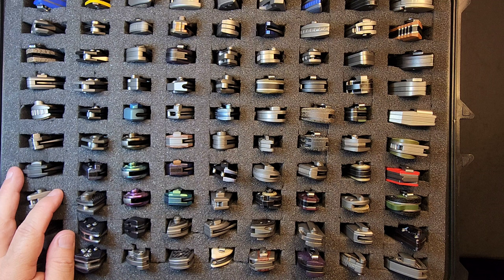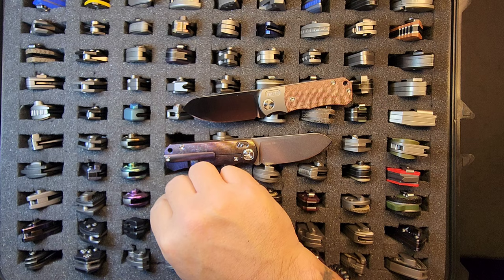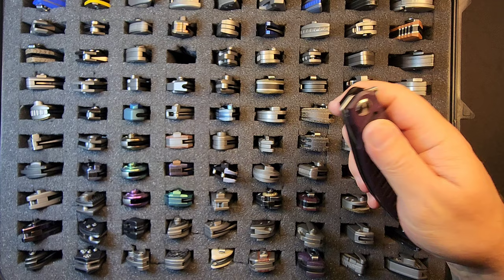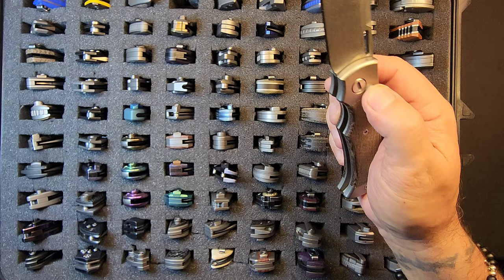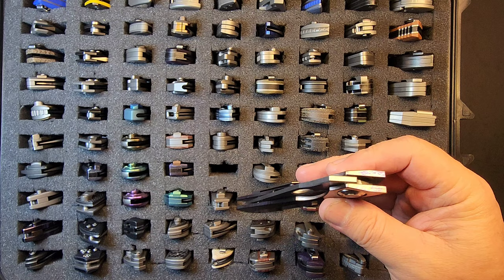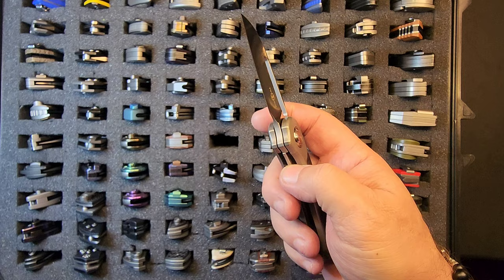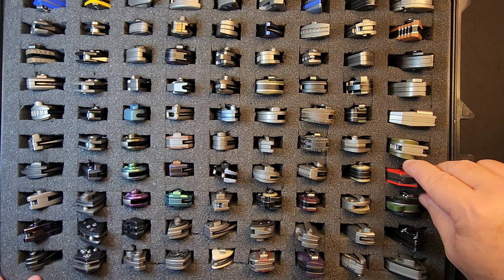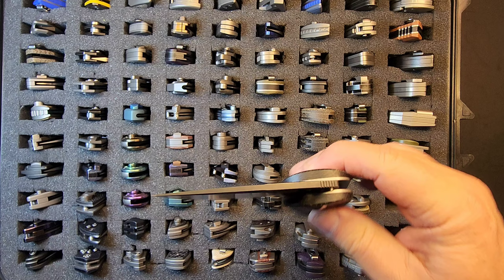TWOROWS OF TWOSUNS